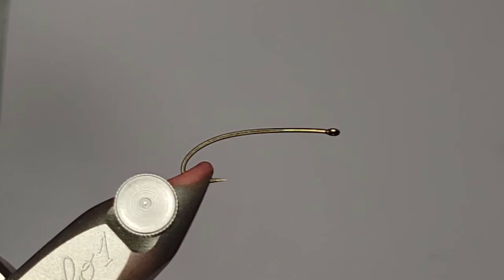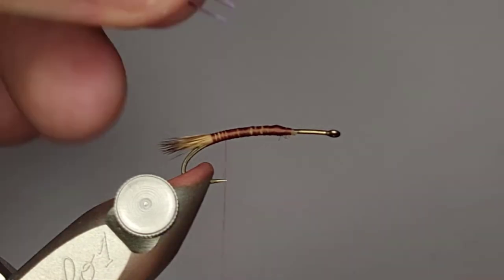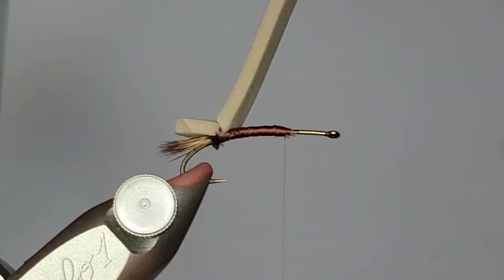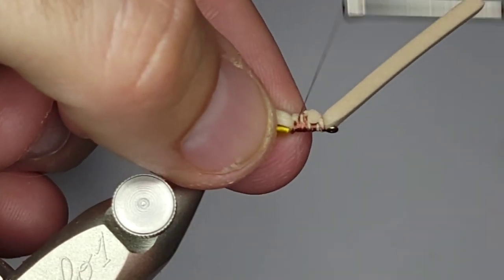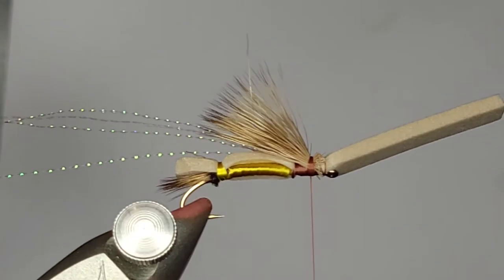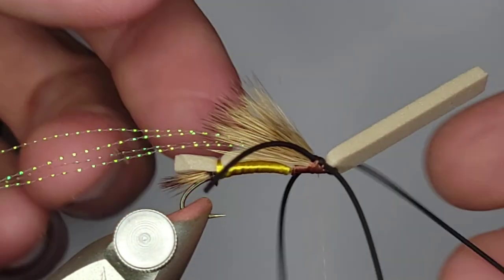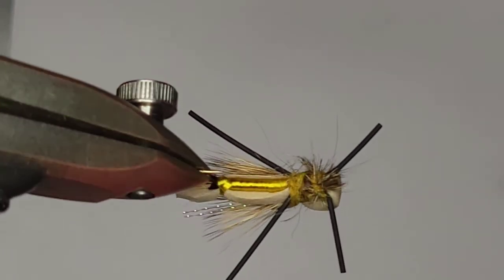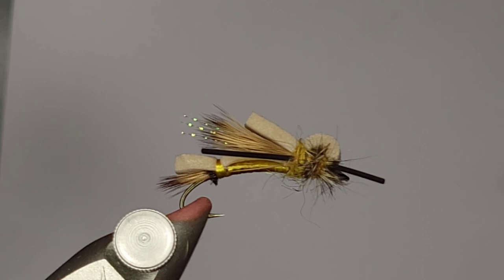sz. 10 adult golden stonefly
materials list

hook - daichi 1270 sz. 10
thread - brown utc 70
tail - bleached deer hair
butt - purple peacock
body - bright yellow uni floss
body - tan 2mm fly foam
flash - pearl midge flash
thorax - awesome possum golden stonefly dub
legs - black round sili legs
legs - hare guard hairs